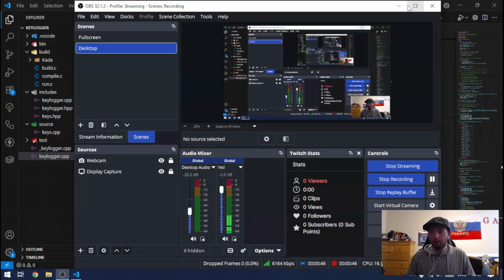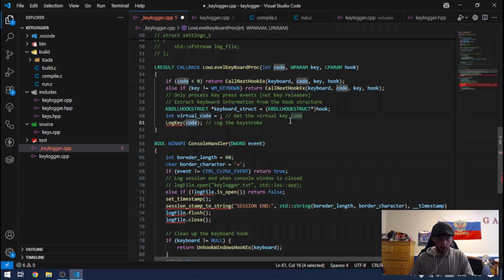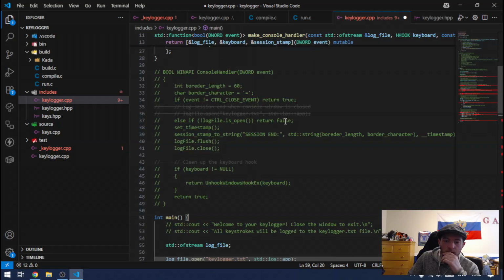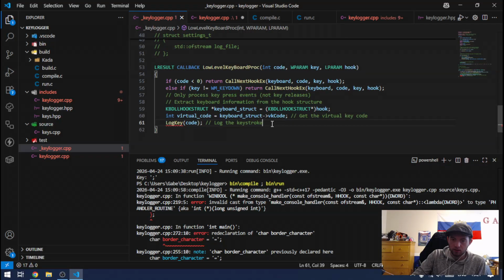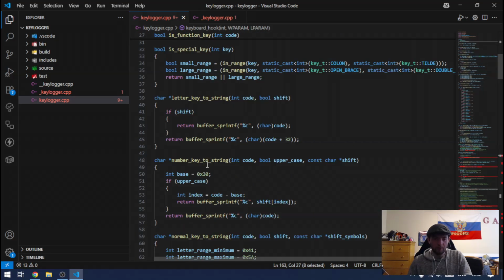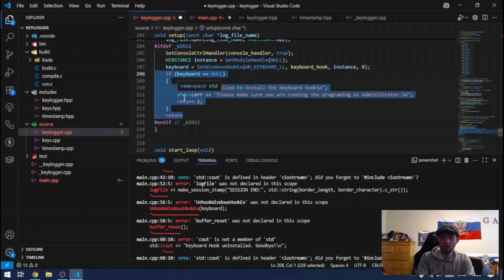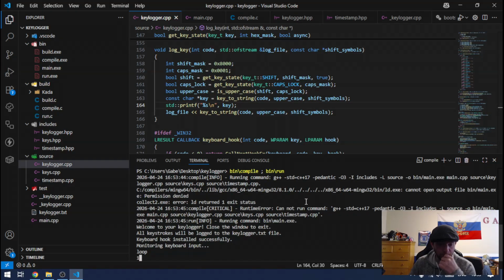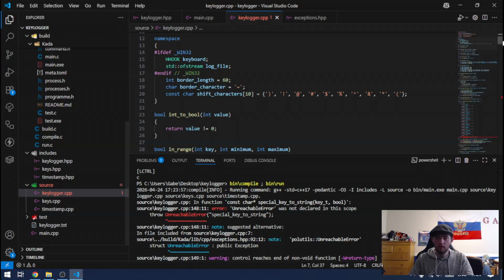I can now log keys